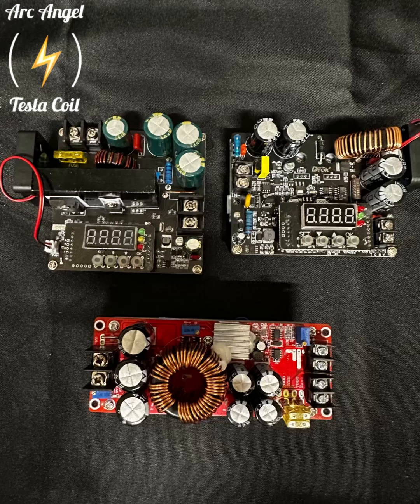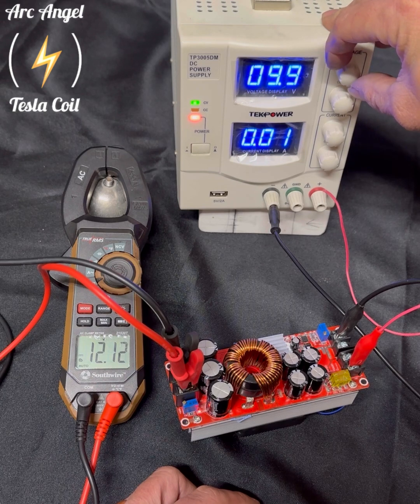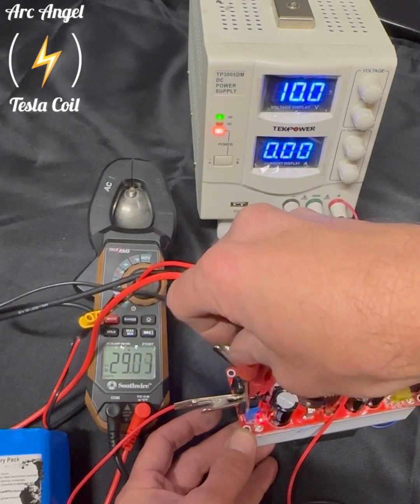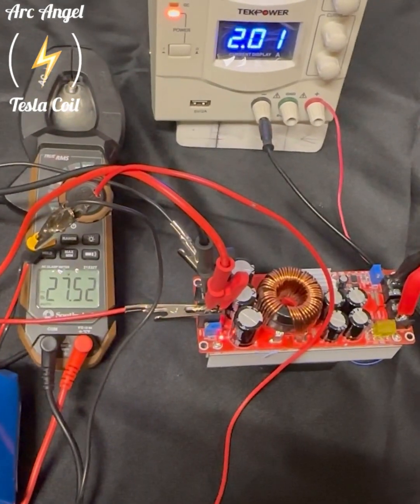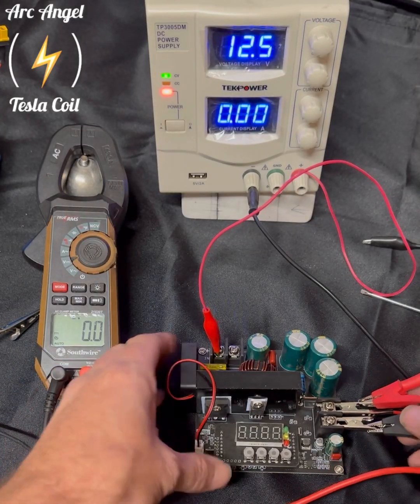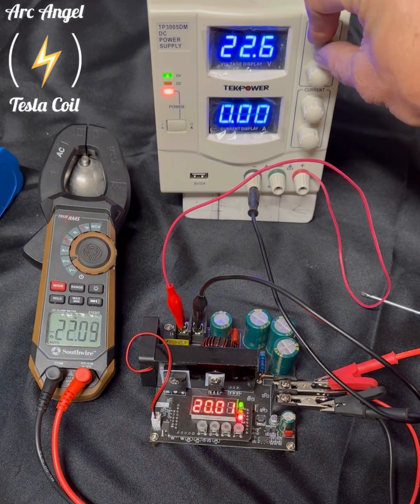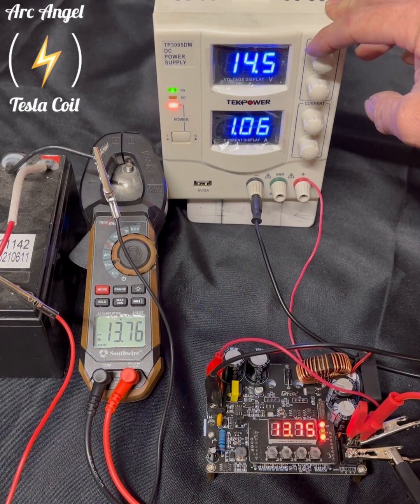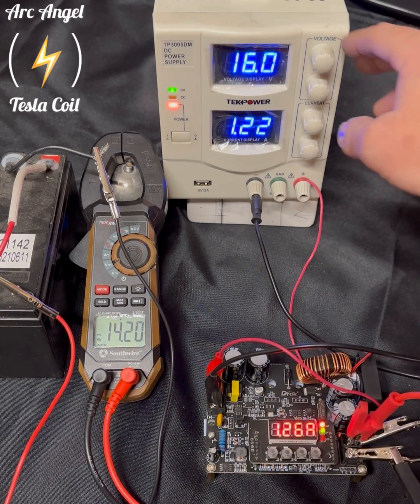Buck Converter Explained pt1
Wanted to show how to use a buck for a hoverboard generator slow speed and high speed!

: Twinkle
Musician: EnjoyMusic